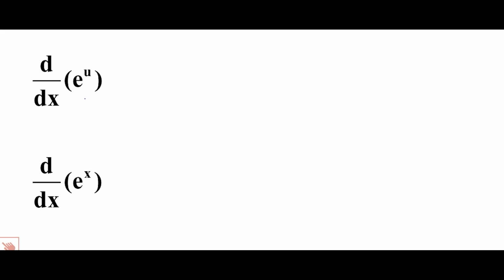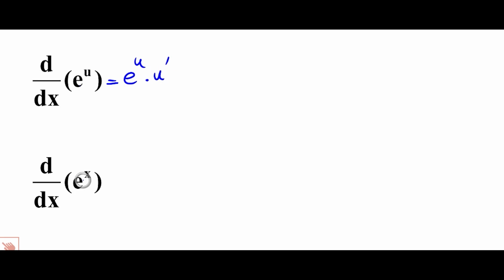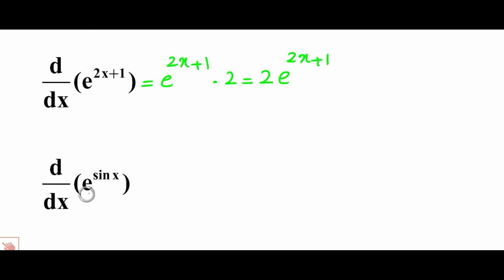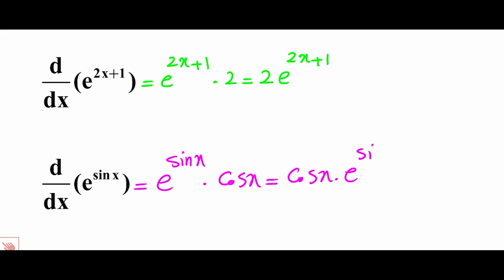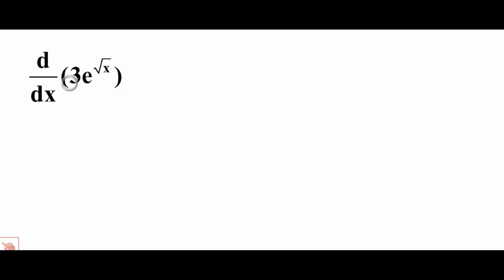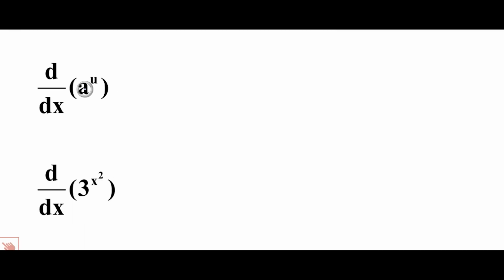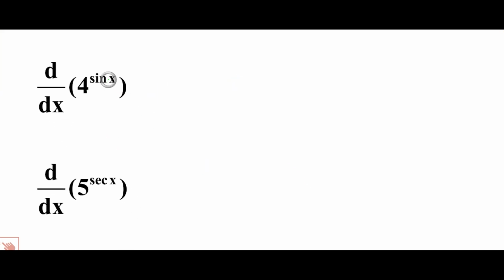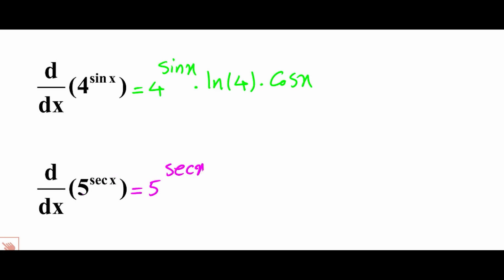Derivative of Exponential Functions - Session 10